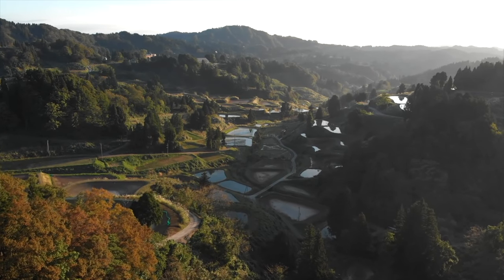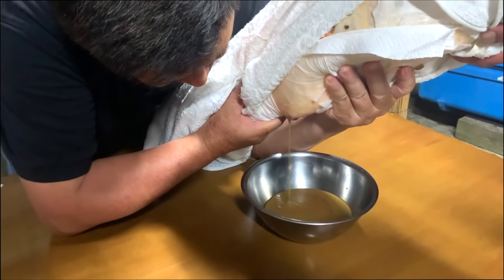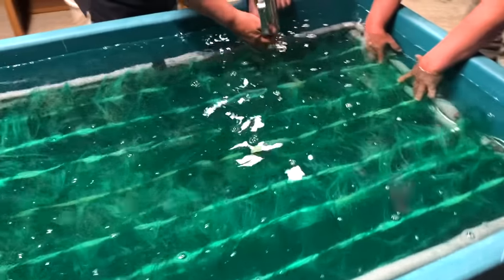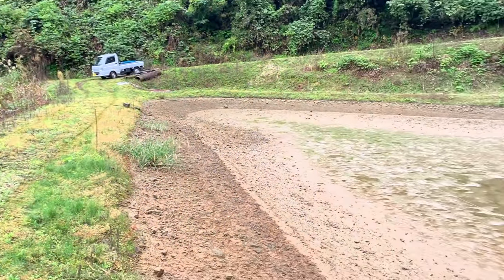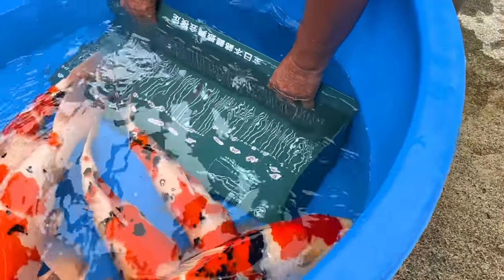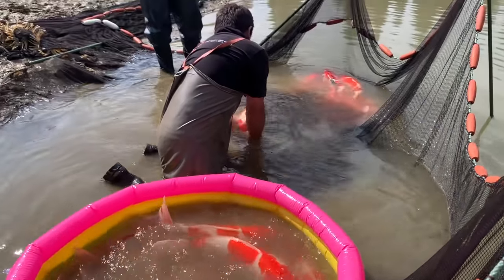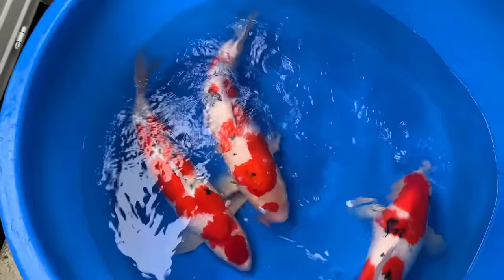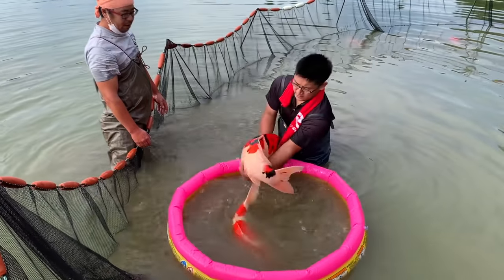From Birth to Jumbo Koi **The life cycle of a Fish**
From birth to jumbo koi! The life cycle of a fish. In this video you can see the life cycle from an egg to a jumbo koi. This video is a compilation of all the breeding and harvest videos from the Shintaro Koi Farm.

0:00 Breeding Koi
21:29 Selecting the Young Koi
29:58 Koi Harvest after year 1
39:58 Koi Harvest after year 2
47:59 Koi Harvest after year 3
54:14 Jumbo Koi Harvest